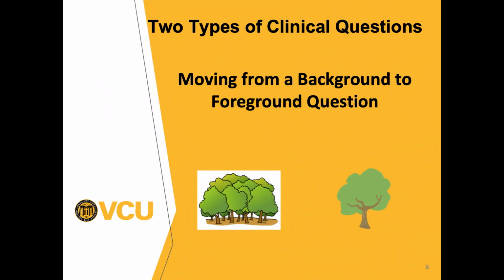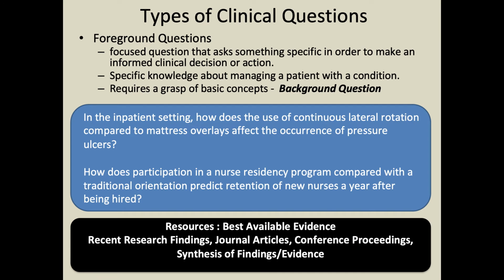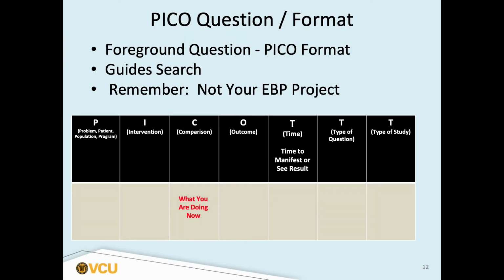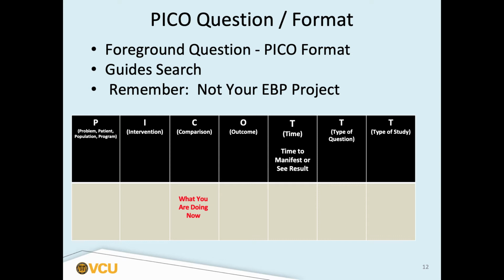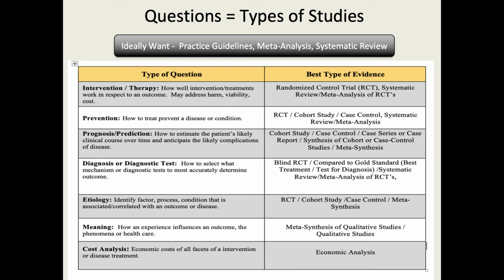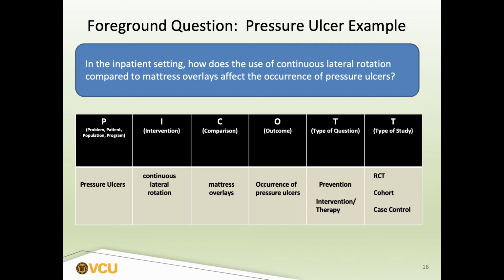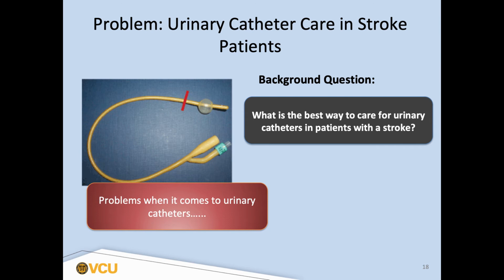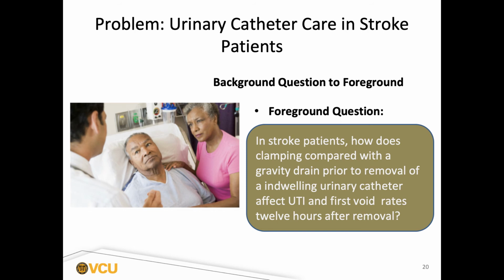Clinical Question 2